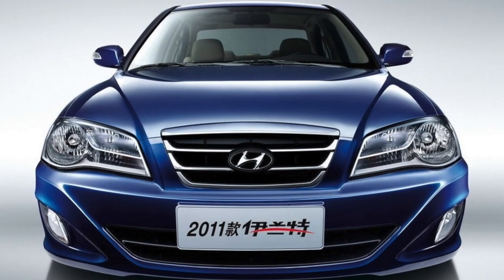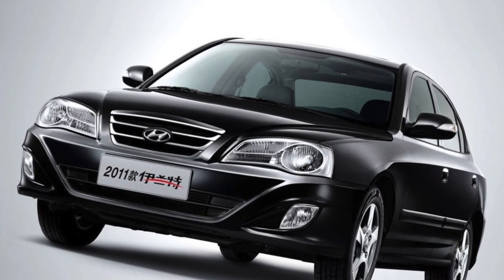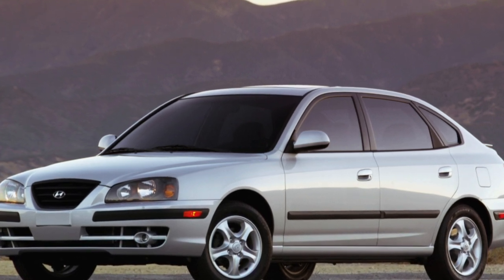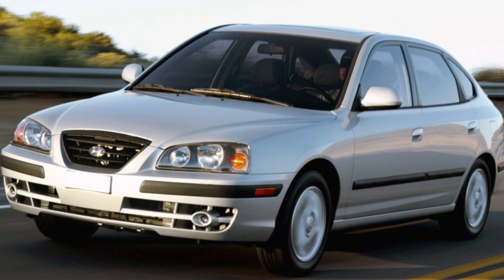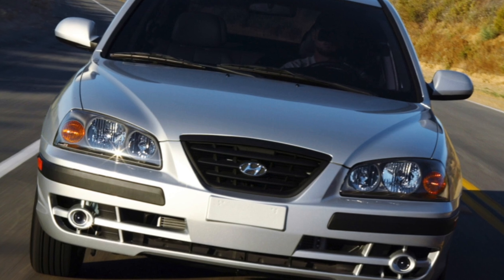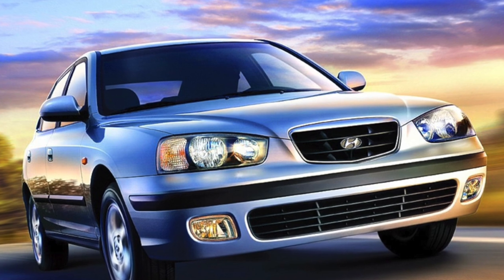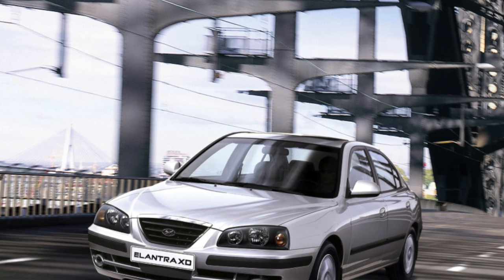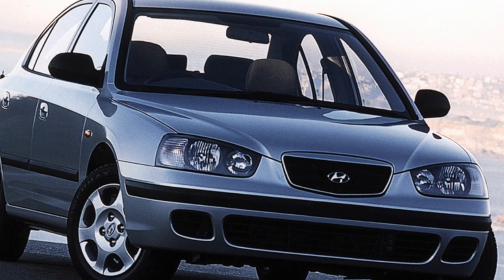Hyundai Elantra 3 Problems | Weaknesses of the Used Hyundai Elantra III generation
Should you buy a used Hyundai Elantra III generation? Pros and cons, maintenance costs and common problems of the Hyundai Elantra 3 generation.

Transmission problems
Engine reliability